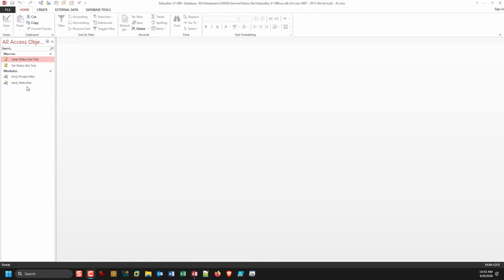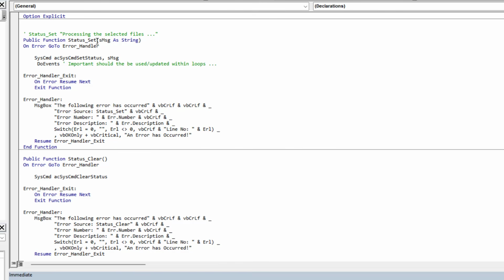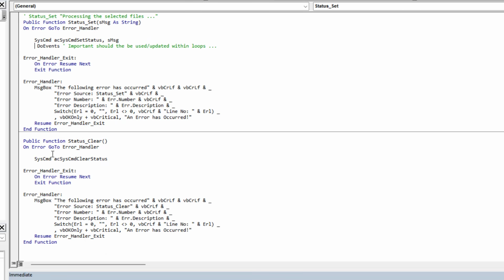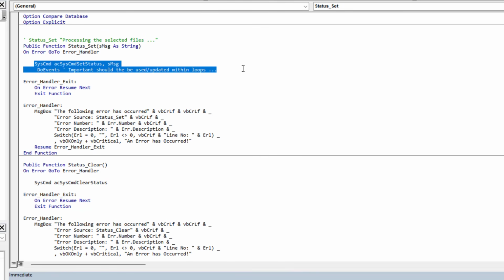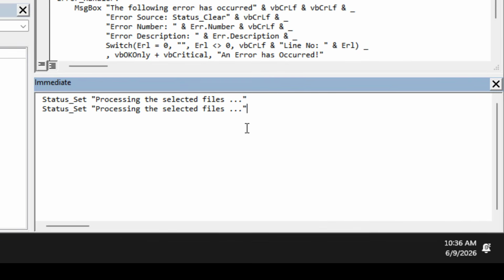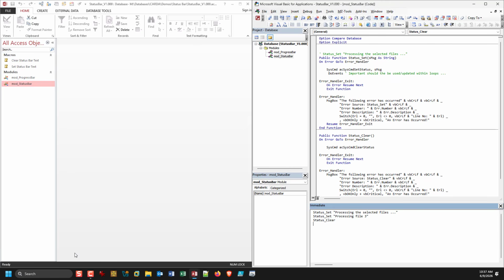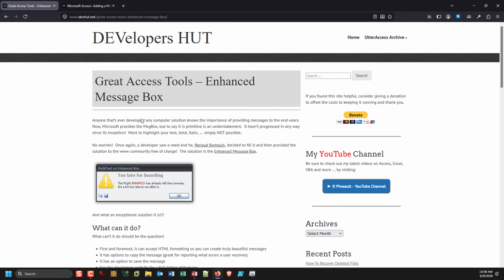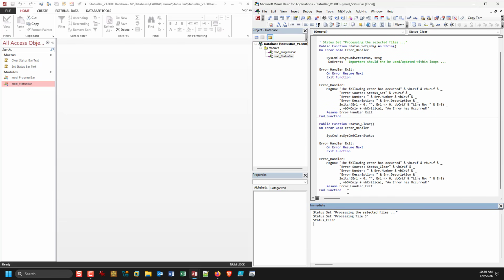Microsoft Access Status Bar VBA. Display Custom Messages and Updates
The Microsoft Access status bar is a small part of the interface that many developers overlook, but it can be a simple and effective way to improve the user experience of your applications.

In this video, I demonstrate how to display custom messages in the Access status bar using VBA, how to clear those messages when they are no longer needed.

Using the built in SysCmd function, you can provide users with feedback during long running operations, imports, exports, report generation, data processing, and other tasks where it helps to communicate what the application is currently doing.

Topics covered include:

   📢 Displaying custom status bar messages with VBA
   🧹 Clearing the status bar when processing is complete
   🔄 Using DoEvents to keep status updates responsive within loops
   ⏳ Providing better feedback during lengthy operations
   ✨ Improving the overall user experience of your Access applications
   ♻️ Creating reusable VBA helper functions for status management

Whether you are building internal business tools or professional Access applications for clients, effective status updates can make your database feel more polished, responsive, and user friendly.

A couple of reusable functions are included in this video tutorial.